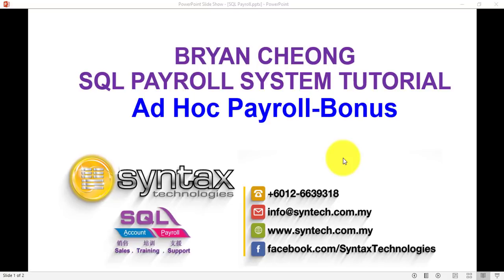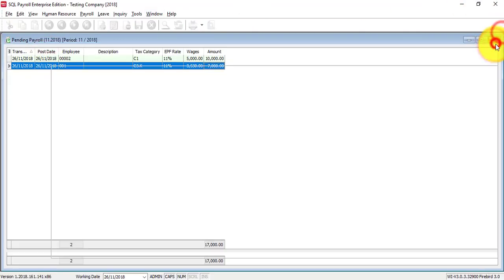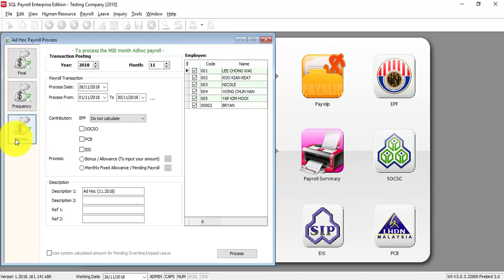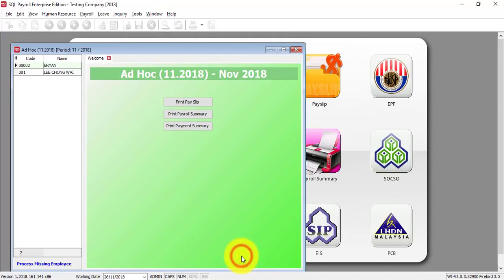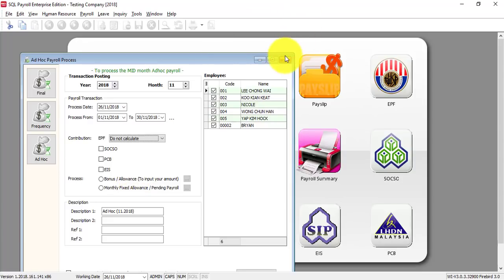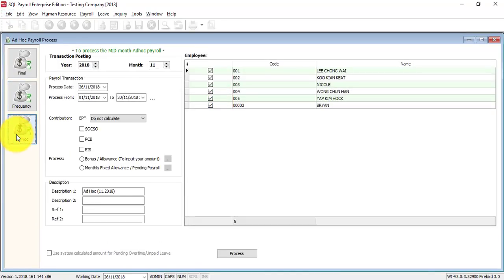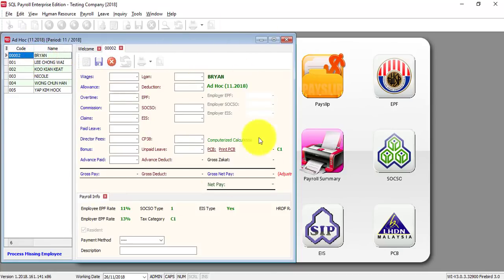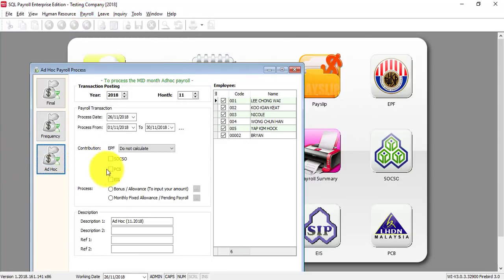SQL Payroll Software Tutorial 013 Ad Hoc Payroll Bonus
In this SQL Payroll Software Tutorial, Bryan Cheong will use steps to process Bonus to explain the two way of using Ad Hoc Payroll.